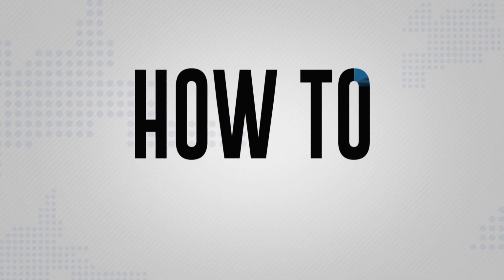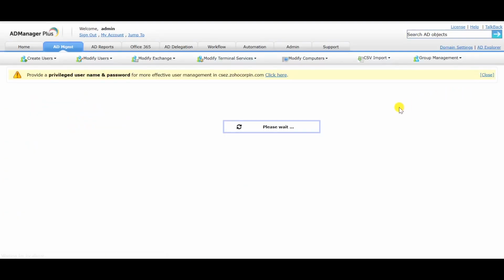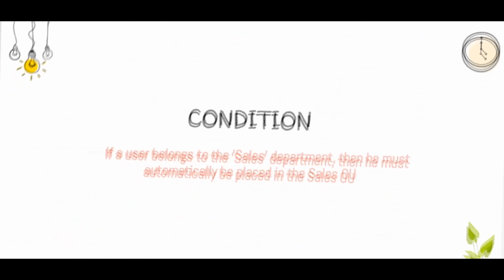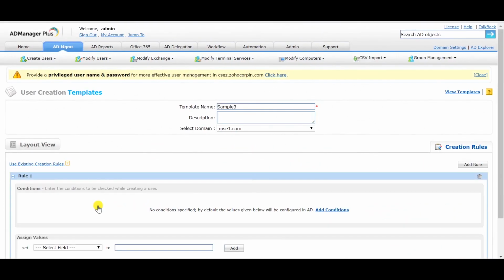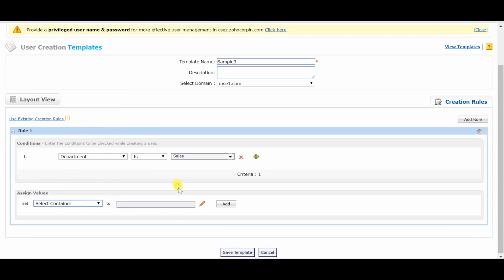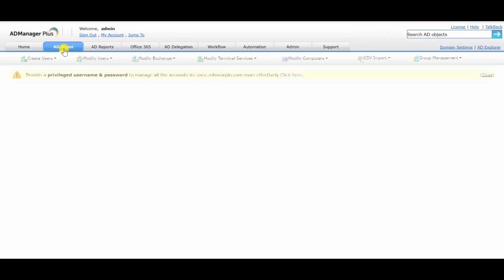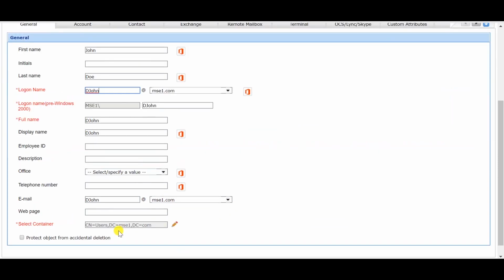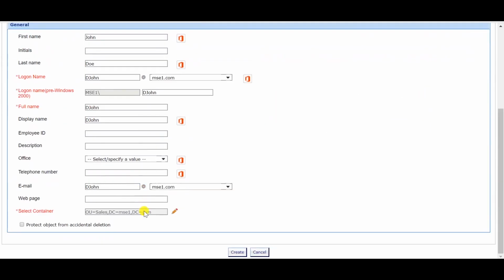How to create user creation rules in ADManager Plus templates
Streamline user provisioning with User Creation Rules in ADManager Plus. Automatically assign attributes, select OUs, and configure user settings based on predefined conditions like department or job title. This video demonstrates how to set up rule-based actions within user creation templates. Learn how to create rules that trigger specific actions—such as automatically moving a user to the "Sales" OU when their department is set to "Sales"—to eliminate manual data entry errors and ensure consistent user management across your Active Directory.